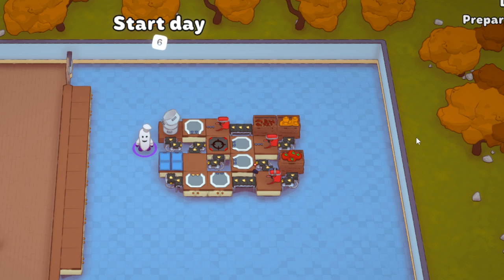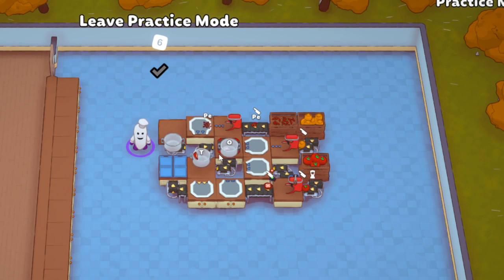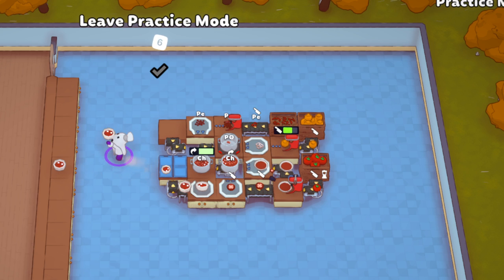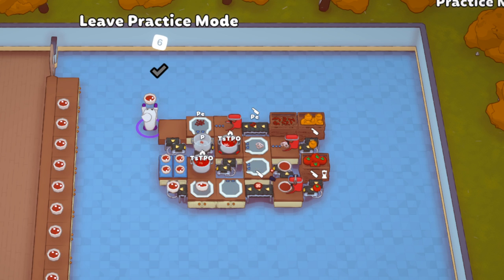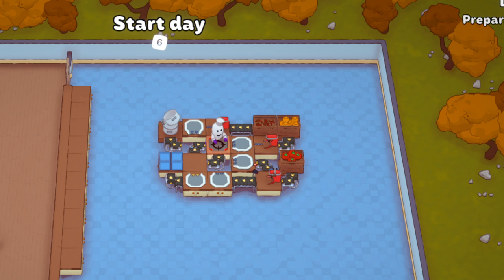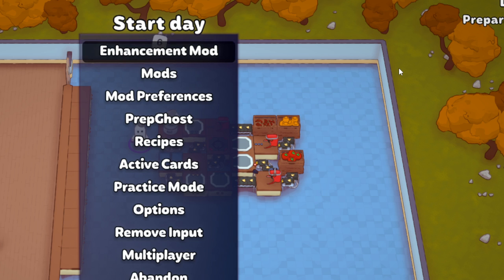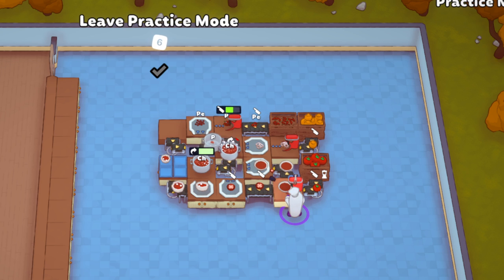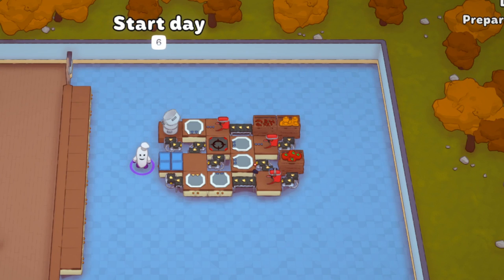Chili Automation! (Mod Update) - PlateUp! Modded Dish